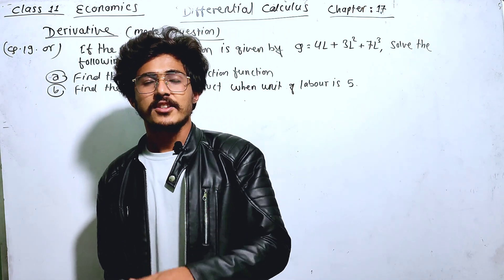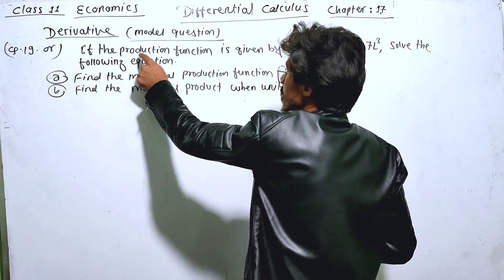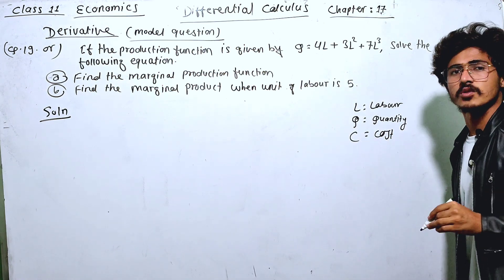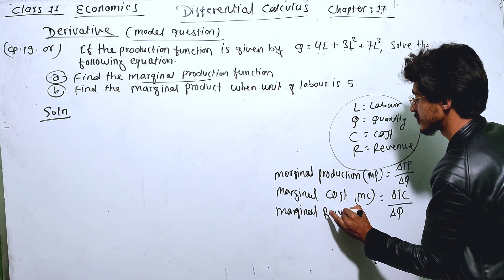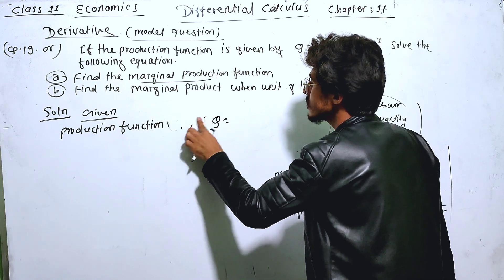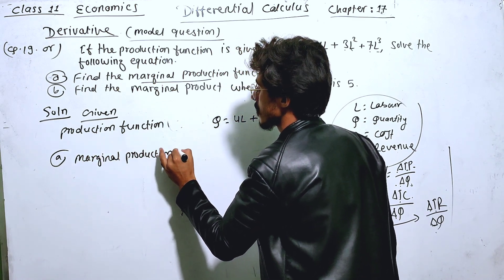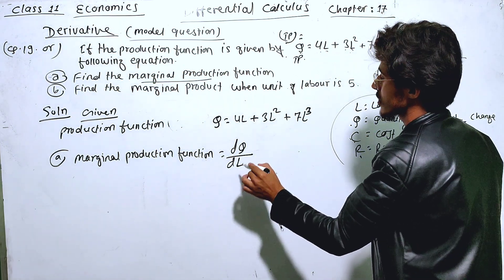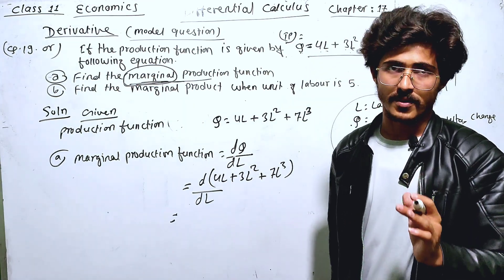Differential calculus//Derivative Class 11 Economics || Calculation of marginal production function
Differential calculus//Derivative Class 11 Economics || Calculation of marginal production function @secreteducation2056